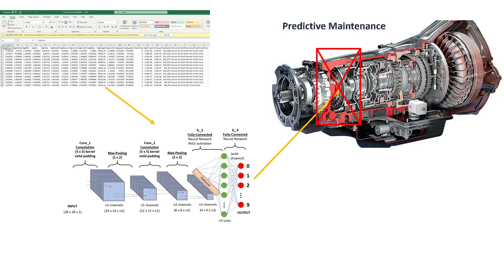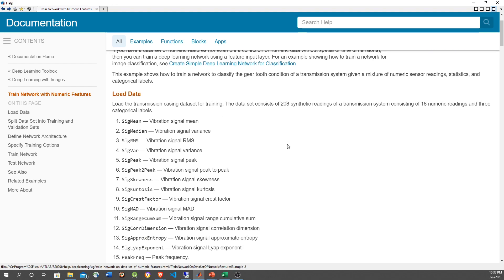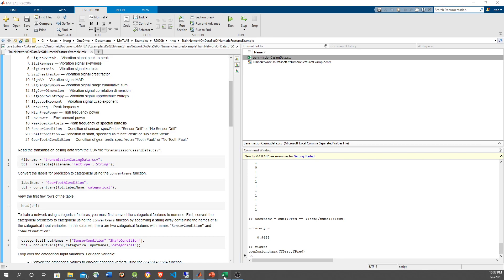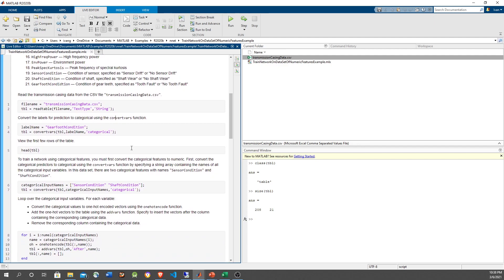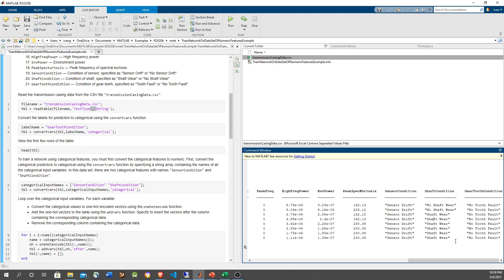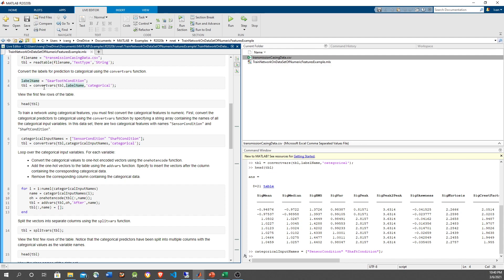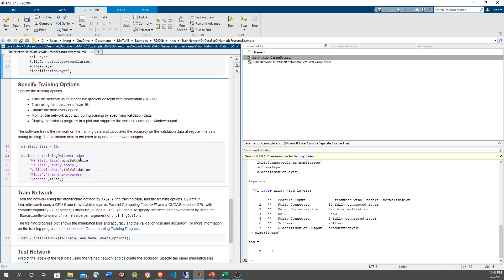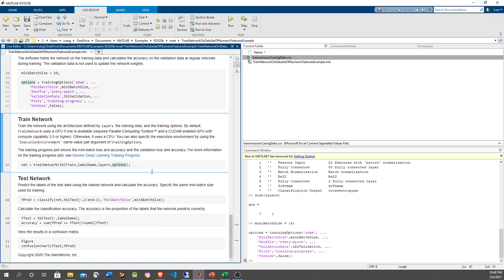Predictive maintenance with MATLAB Deep Learning toolbox network trained with Excel/CSV file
This video shows how to train a deep learning network using a CSV (comma separated values) file for predictive maintenance using the MATLAB Deep Learning toolbox. The predictive maintenance example predicts whether or not the gear in a transmission is damaged based on vibration data and the condition of other parts. The CSV file can be written either in a text file or generated by Excel.